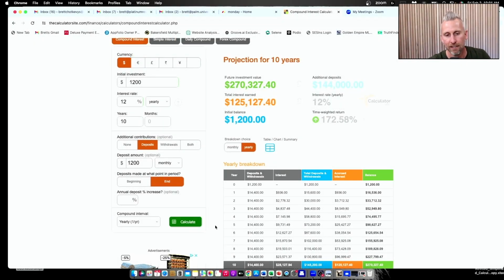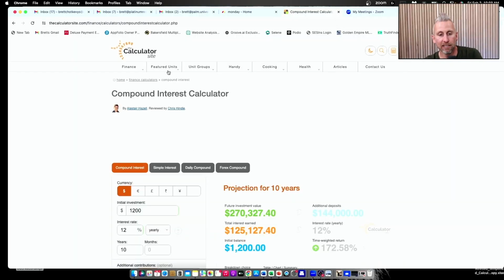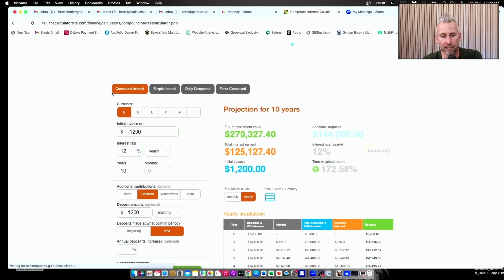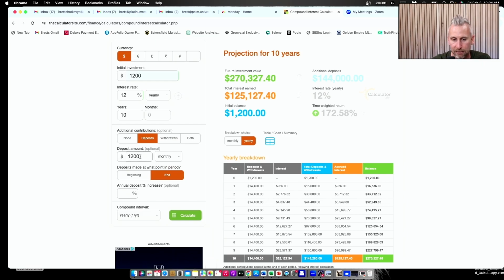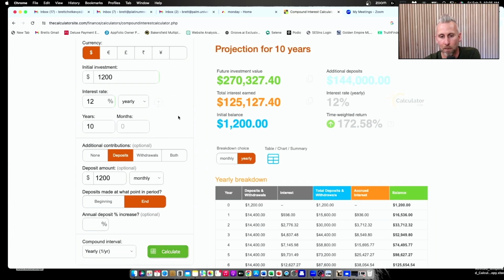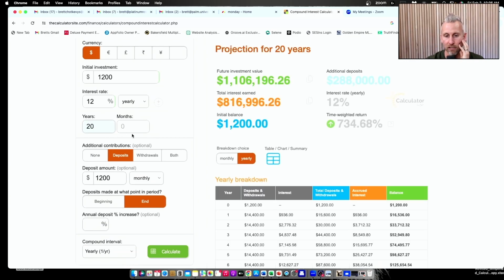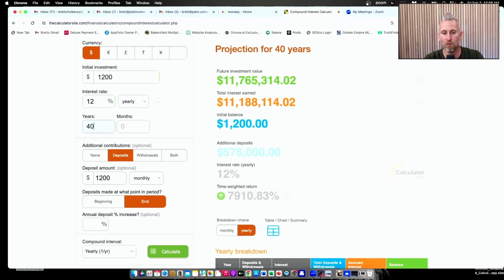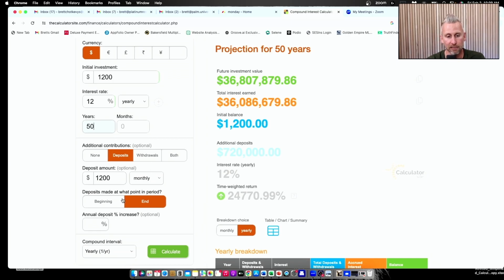Investing For Beginners! - The Power Of Compound Interest!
In this video, Brett talks about what got him into investing. The power of compound interest. Brett walks us through an exercise, showing how much money you can put into savings and how it will compound over time. Watct this video to learn how to invest and save for your future!